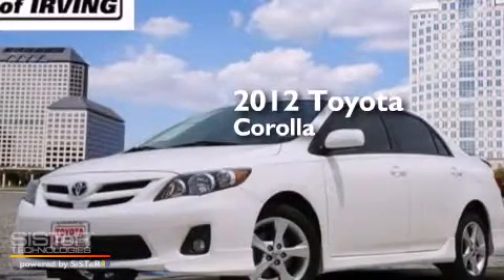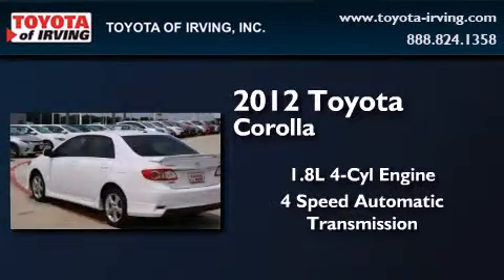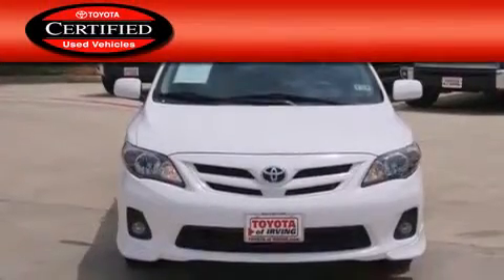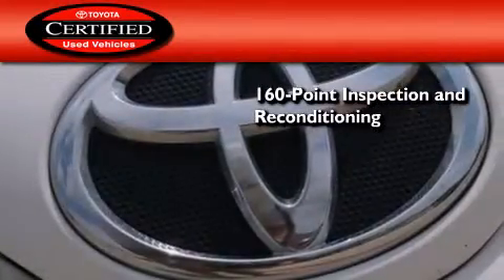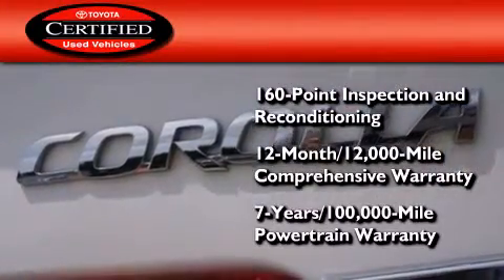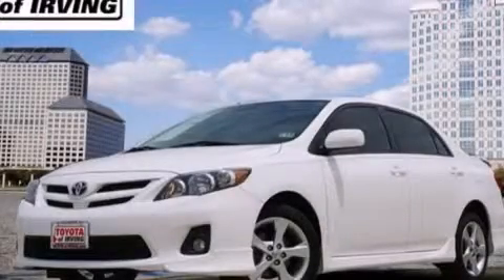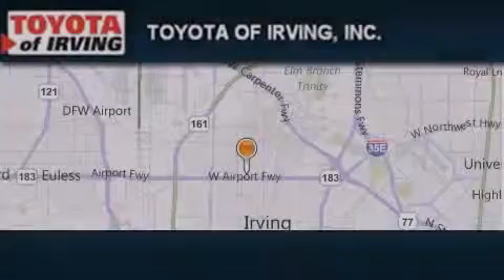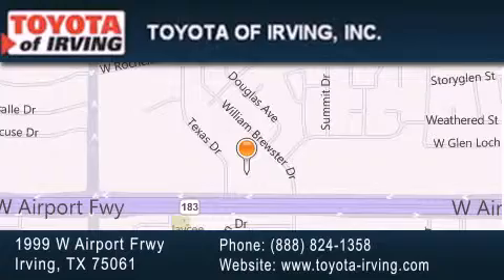2012 Toyota Corolla Certified Fort Worth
We've been honored to serve the Irving TX area , we promise that your experience at our dealership will exceed your expectations ! Year : 2012 Make : Toyota Model : Corolla Engine : 1.8L 4Cyl Trans . : 4 Spd Automatic Exterior : Super White Miles : 51,733 Toyota of Irving 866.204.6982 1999 W. Airport Frwy Irving , TX 75061 Used 2012 Toyota Corolla Irving TX